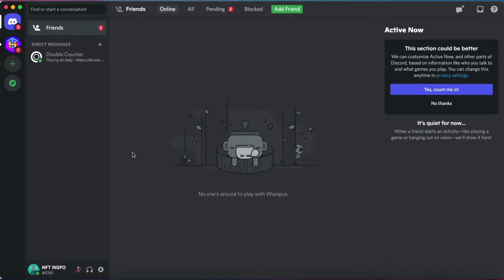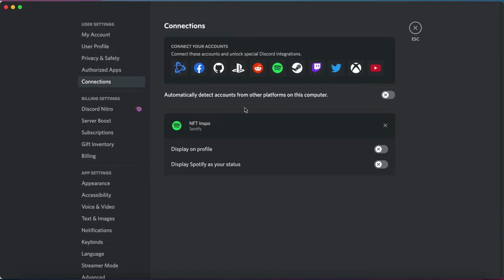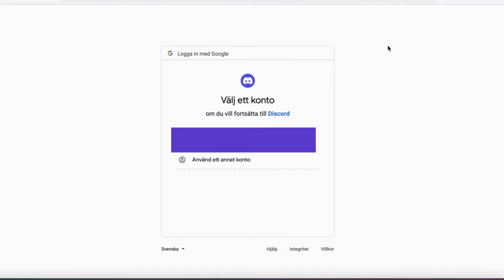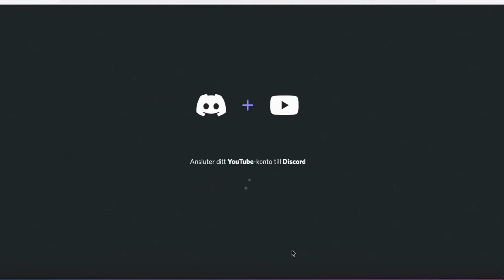How To Link YouTube Account To Discord (EASY 2022)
In this video I will show you how to connect youtube to discord. After you have watched this you will know how to link youtube channel to discord.

This is a step by step guide on link youtube account to discord